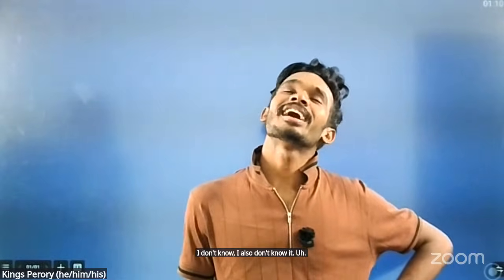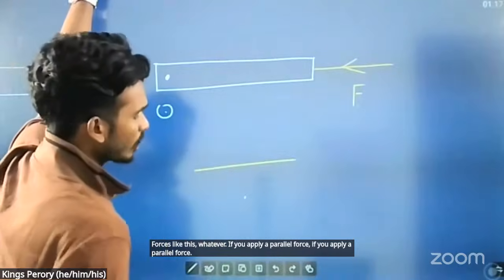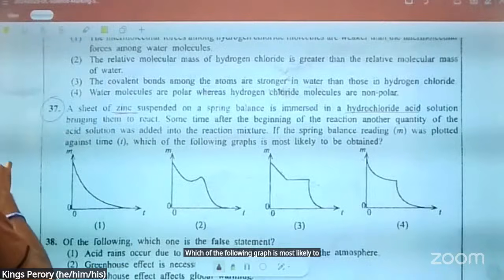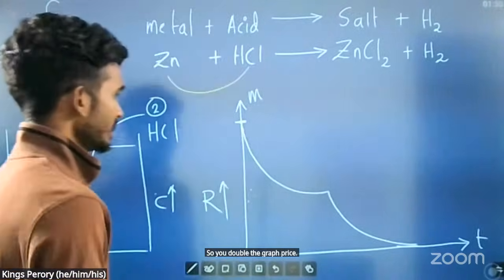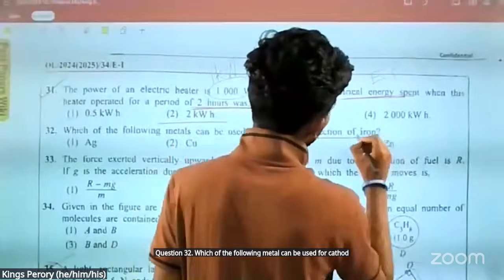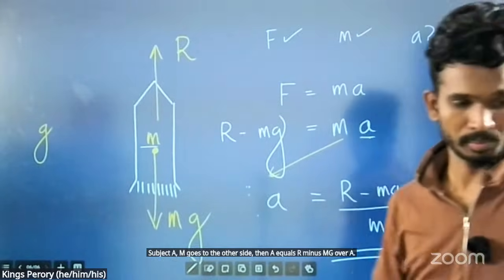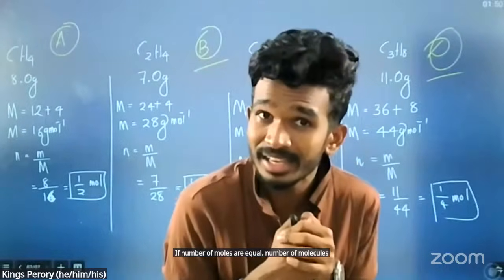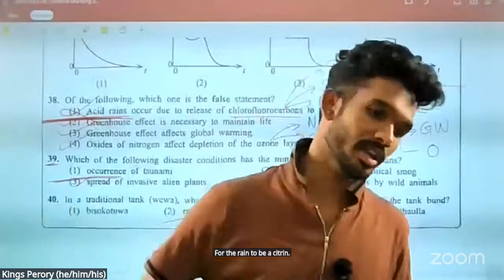MCQ NIGHT | 2024 OL PAPER Q31-Q40 | KINGS PERORY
MCQ NIGHT 🦉- DAY 4

FREE SCIENCE MCQ TRAINING

📌2024/25 OL PAPER (Q31 to Q40)
📌15th Dec

Discussion tonight 10.30pm

Passcode: PattaEasy